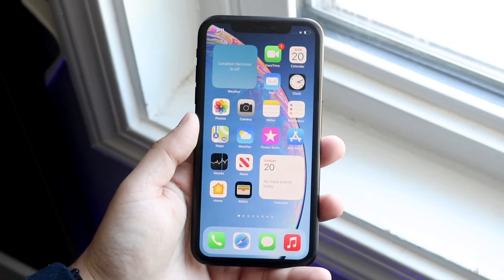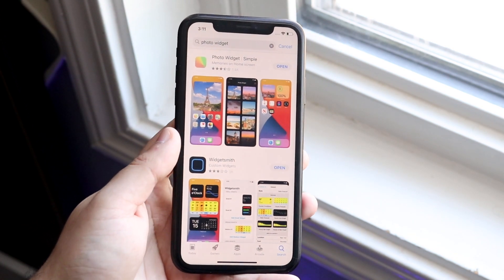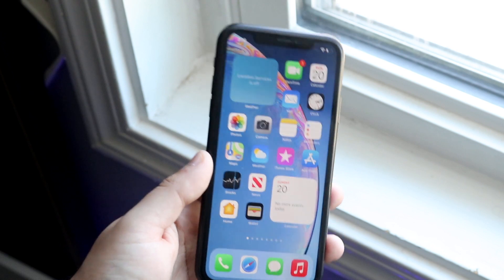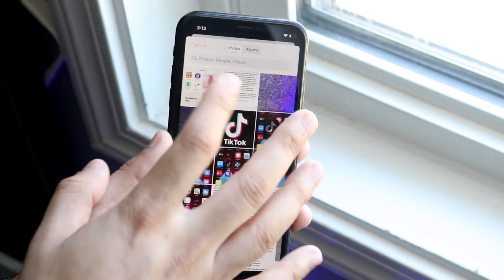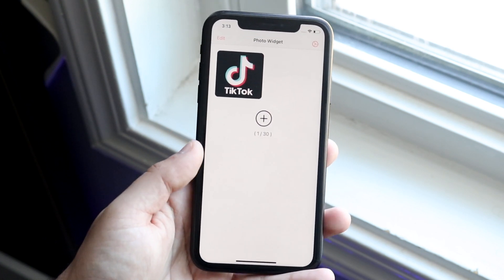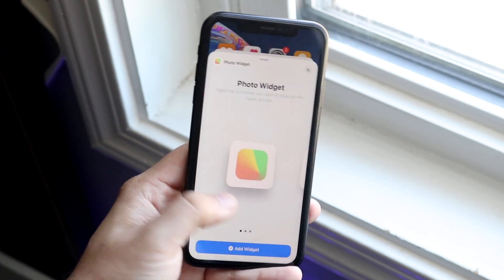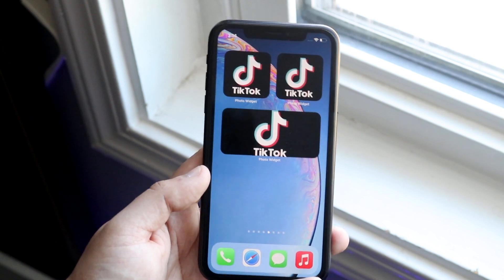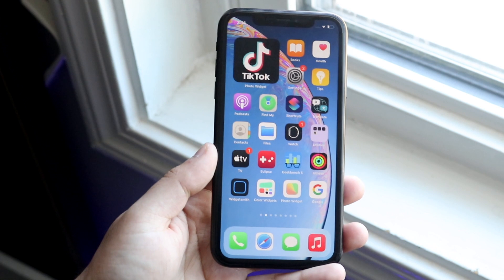How To Set Photo As Widgets On iOS 14!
Here is exactly how to create your photo widgets on iOS 14!